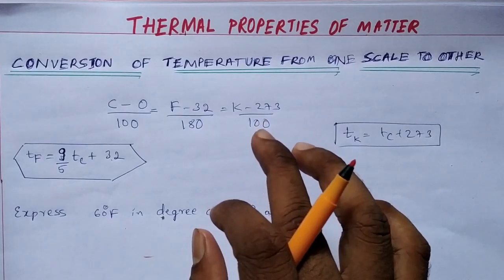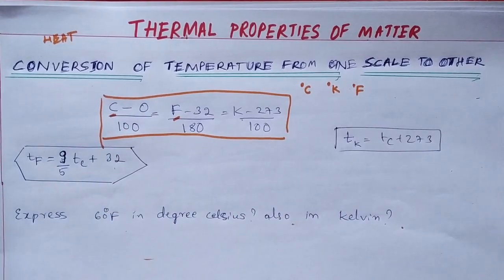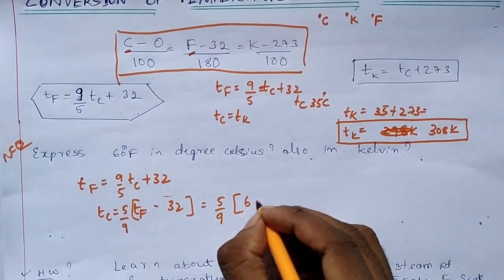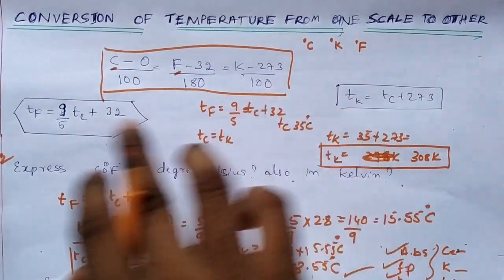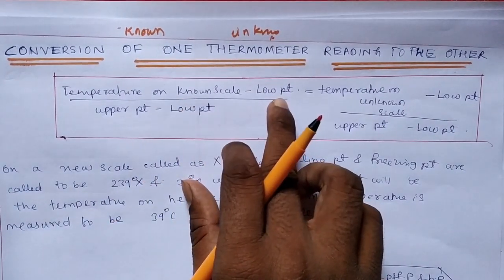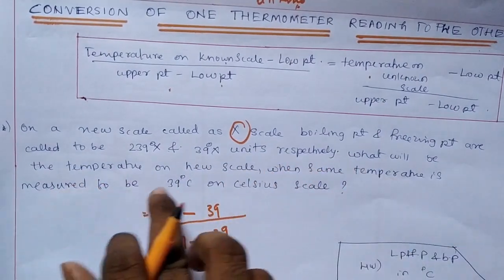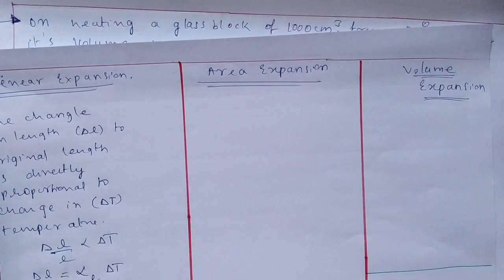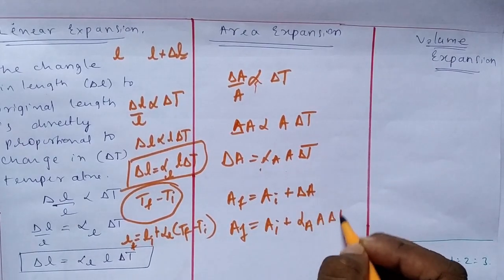THERMAL PROPERTIES PART 1 BY sachinTESLA